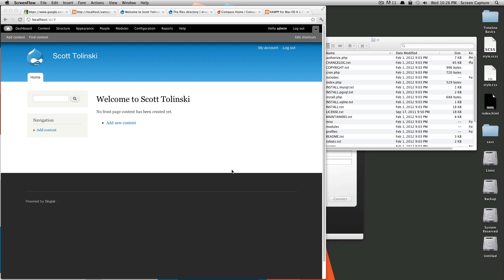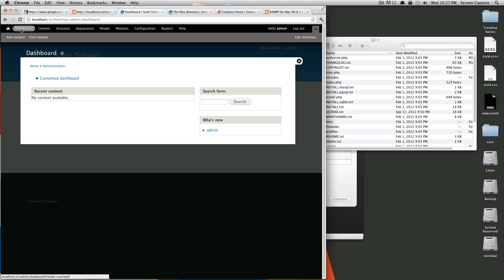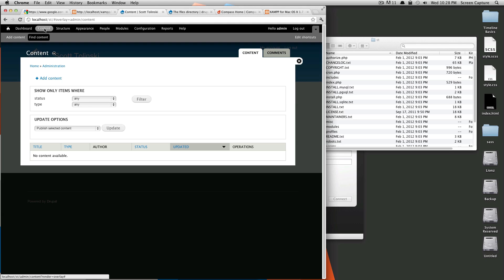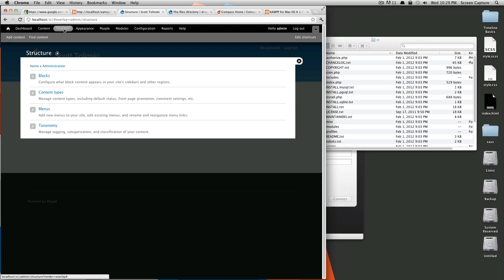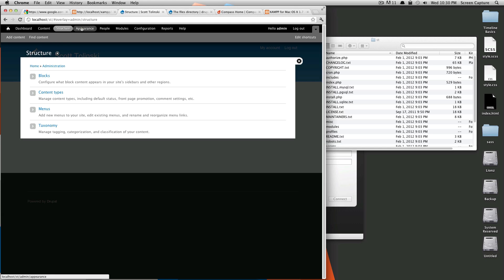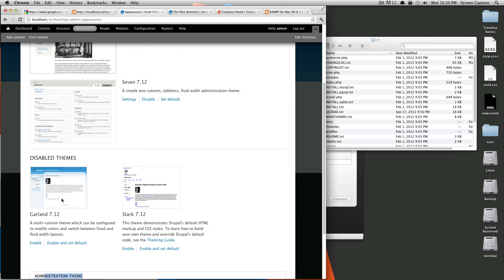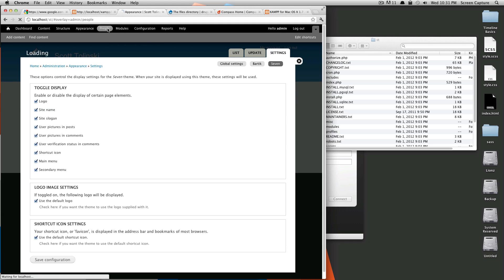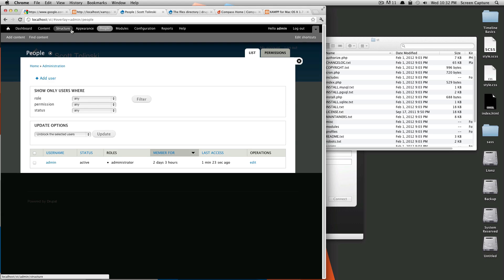Drupal Tutorials #2 - The Admin Bar Part 1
This Drupal 7 tutorial shows users how to navigate the Drupal 7 admin bar.